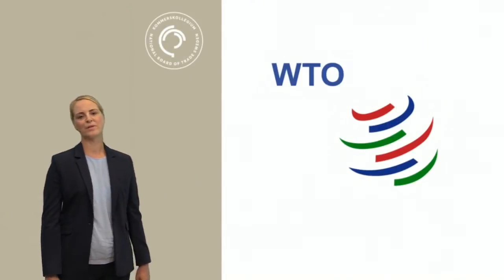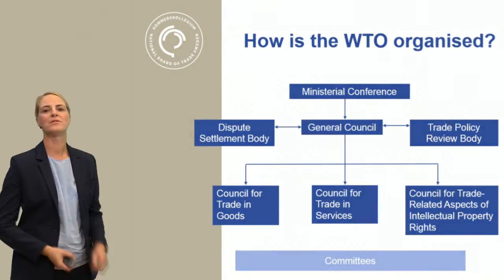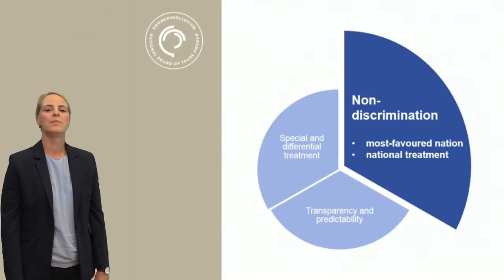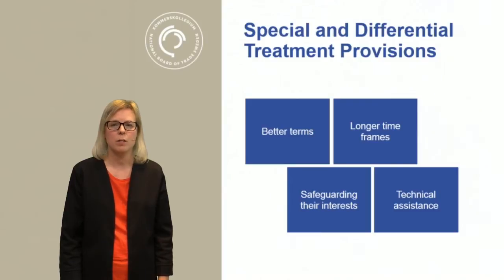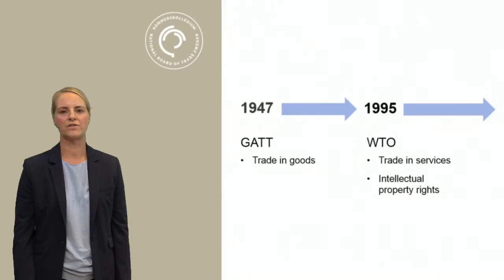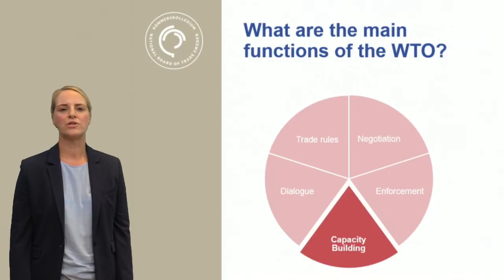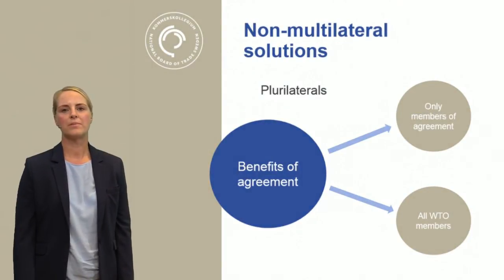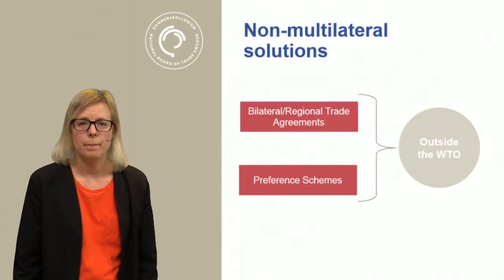Trade Academy Flipped Classroom: Intro to the WTO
En undervisningsfilm inom ramen för Trade Academy som arrangeras av Kommerskollegium/National Board of Trade.
A educational film produced for Trade Academy, arranged by National Board of Trade.